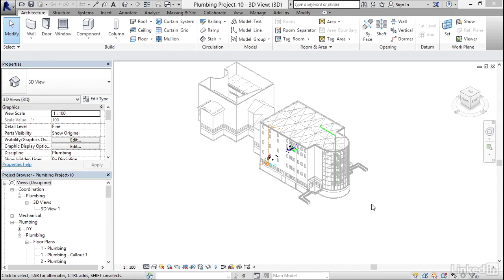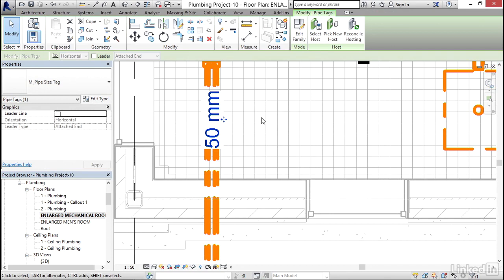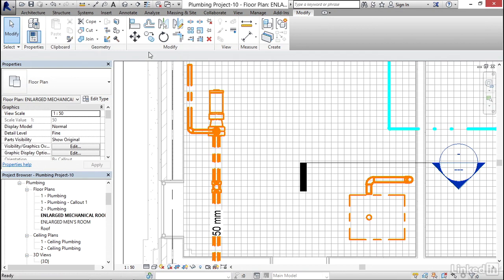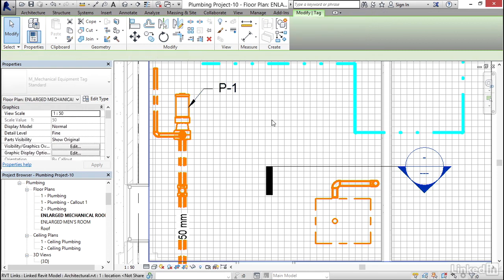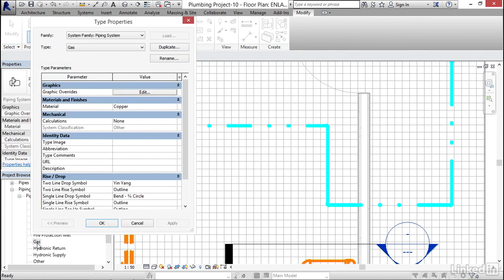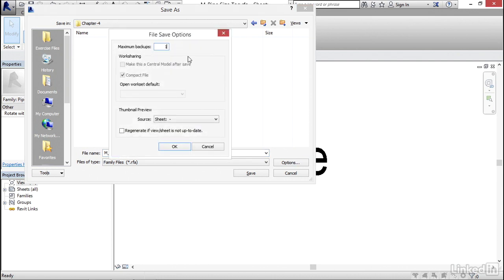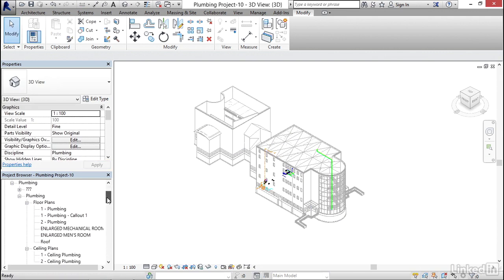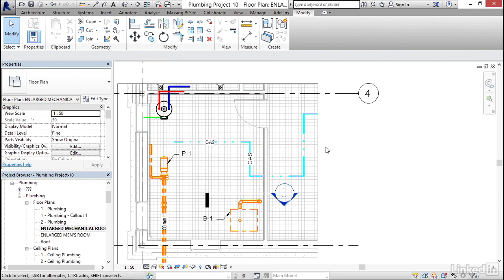Revit Plumbing tutorials | 05 10 Tagging pipes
System Modeling tutorials
With Revit MEP, electrical engineers model the power and lighting circuitry of the building
spaces. During system modeling, the user places light fixtures, power devices and
equipment in the model, then creates a circuit connected to a distribution panel. The user
defines wire types, voltage ranges, distribution systems, and demand factors to ensure the
compatibility of electrical connections in the design and prevent overloads and
mismatched voltages.
The resultant circuit model allows users to calculate the estimated demand loads on
feeders and panels, and then use these loads to adequately size equipment in the design
environment. Load balancing is made easy when managing circuits; with the click of a button
users can balance electrical loads between the buses on their panels. Built-in circuiting tools
also allow users to total loads and generate reports for accurate documentation.

A System Browser lets a user check the continuity of an electrical model to identify
orphaned elements that are not connected to any system, making sure that system
elements are properly connected and contribute to system load requirements for
optimized circuitry. Once the circuits are defined, Revit MEP automatically "wires" the
electrical devices by placing annotation that includes the homerun to the panel assigned
to the circuit.
Built-in electrical calculations enhance the system design with engineering data, providing
design decision support from the building model and reducing the burden of manual
calculations. For example, Revit MEP can automatically estimate lighting levels in rooms
based on the lights placed in the space, excluding daylight. The user just defines the
reflectivity values of the room surfaces, attaches industry-standard IES data files to
lighting, defines the calculation workplane height and the system automatically calculates
the average estimated illumination value for the room.
Increased Coordination
Coordination between a building's electrical and mechanical systems is critical, as one
powers the other. The data-centric approach of Revit MEP provides engineers a holistic
view of the building model and systems. For examples, a user can review the electrical
requirements on mechanical equipment, and configure voltage and power load
requirements to dynamically update in panel schedules.

In addition to building model and system coordination, a purpose-built BIM solution like
Revit MEP automatically coordinates all design documentation as well. Like all Revit
platform solutions, drawings, sheets, views, schedules, reports and so forth are all "live"
views of the same underlying database. Therefore electrical documentation such as
electrical plans and panel schedules are always consistent.

Hot playlist Revit tutorials MEP 2017 Free Lesson From A to Z (TRAINING COURSE) FOR STUDENT AND CAD OPERATOR